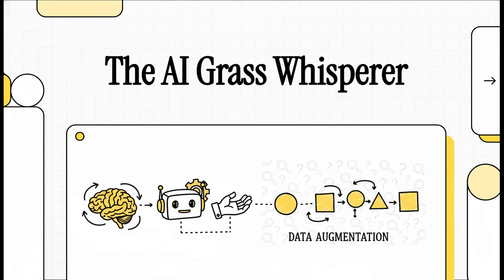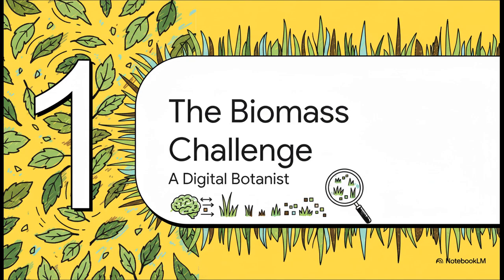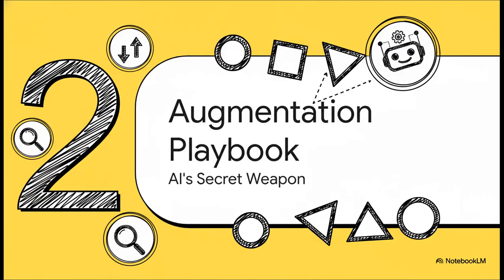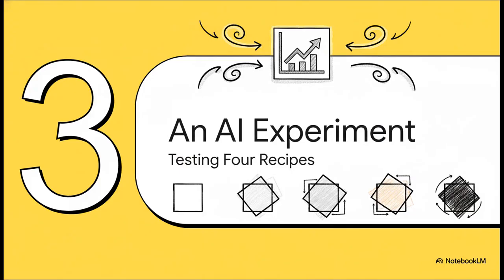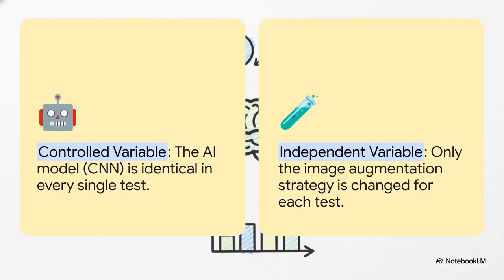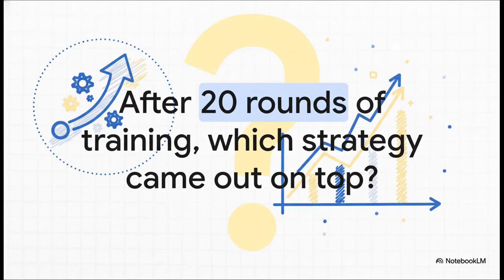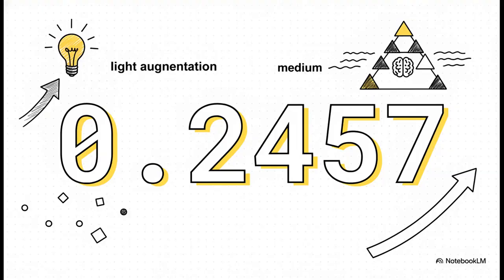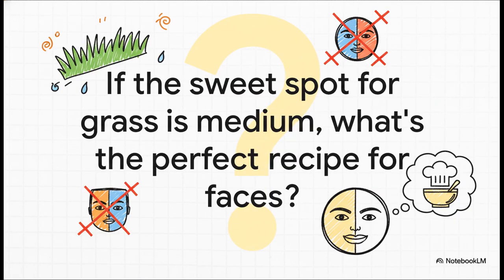Optimizing Biomass Predictions: Impact of Image Augmentation on CNN Performance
This tutorial documents a rigorous experiment exploring how data augmentation affects a Multi-Target Regression model. Using the CSIRO biomass dataset, we compare four distinct augmentation strategies—ranging from No Augmentation to Strong Augmentation (including affine transforms and color jitter)—to determine which best helps a CNN generalize to real-world agricultural conditions.The experiment utilizes a custom PyTorch CNN to predict five biomass categories simultaneously. A key highlight of this study is the discovery of the "Augmentation Sweet Spot," where Medium Augmentation provided the most stable validation $R^2$ scores, while no augmentation led to severe model instability. We dive into the implementation of Weighted MSE Loss and analyze why showing a model "imperfect" data actually creates a more accurate "digital scout" for the field.